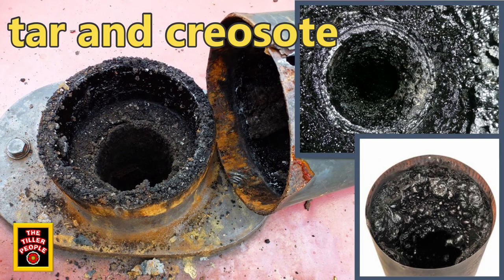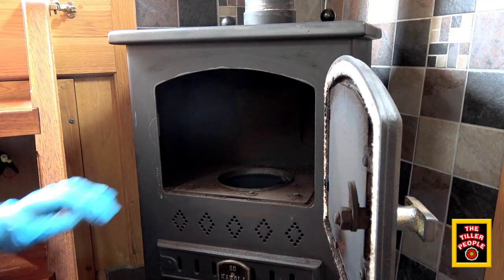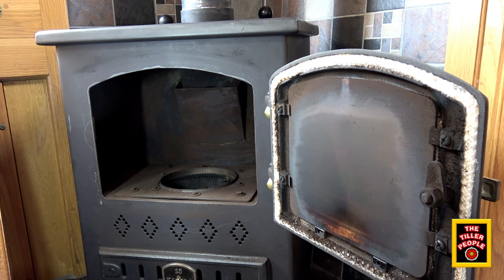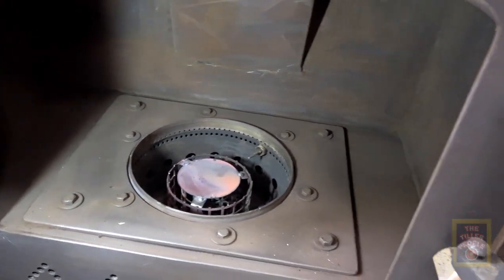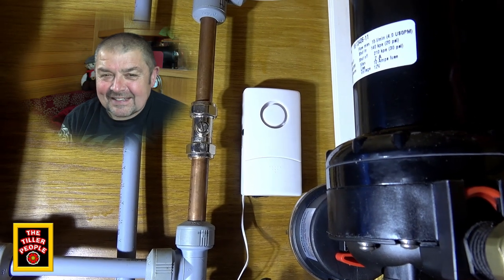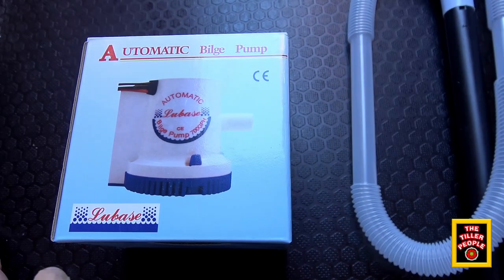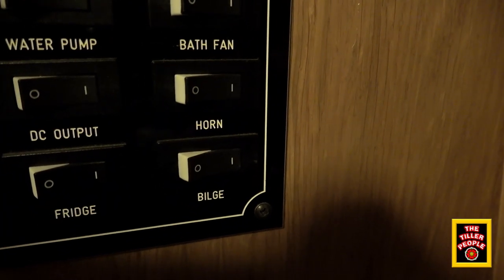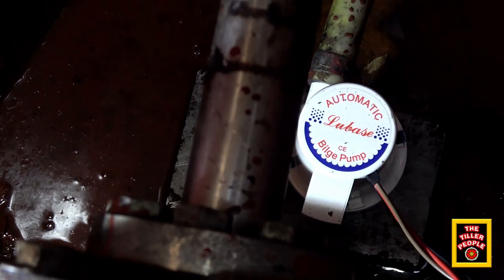Our Narrowboat Travels - 2022 - 226 - What a load of BILGE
If you want to keep narrowboat in good condition maintanance tasks are a must do. If a boat owner is practically minded and does not cut corners then a narrowboat can look and perform great for many many years. In this video we show you four different tasks that we carried out whilst in the marina.

We will try our best to answer all our comments even if it takes time to do so. 💑

FOR QUICK & EASY ACCESS, PLEASE BOOKMARK OUR PAGES ...

We are passionate about narrowboating and want to make enjoyable videos for people to watch, that is reward enough for us.

Some photos taken from CRT web pages to provide useful additional information.